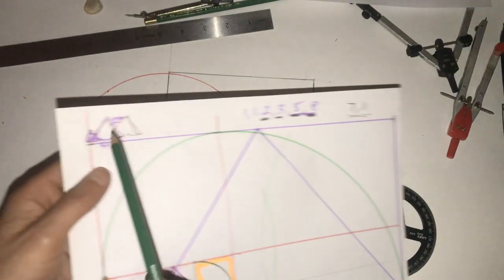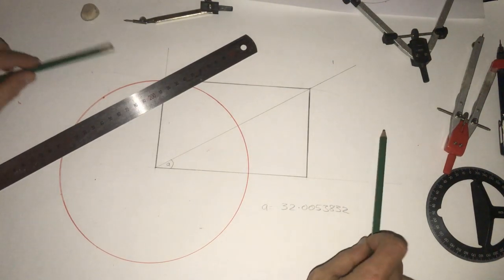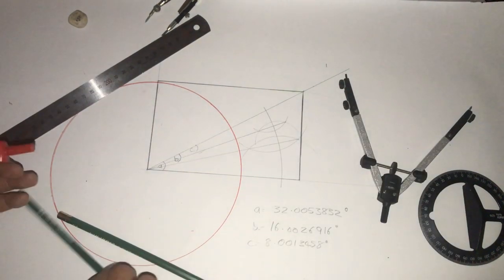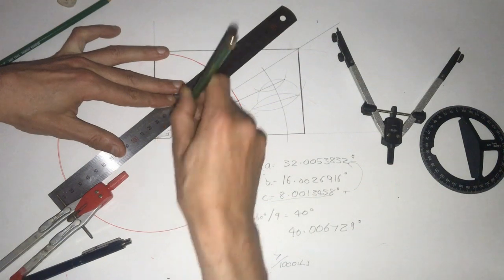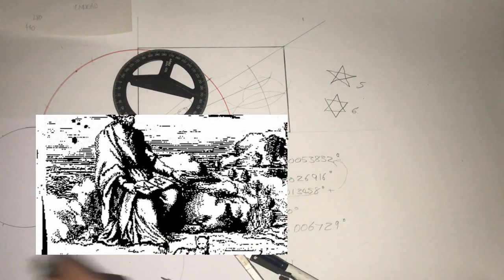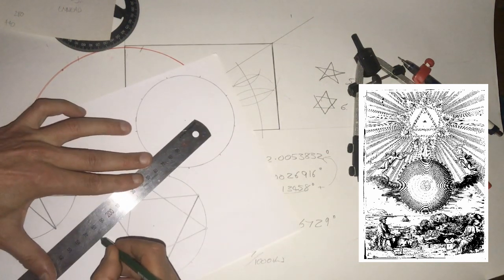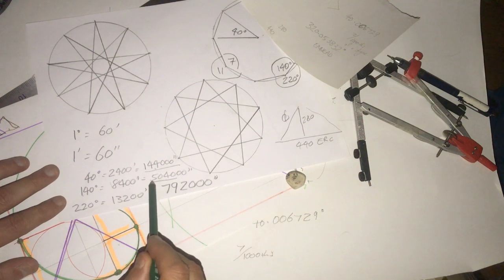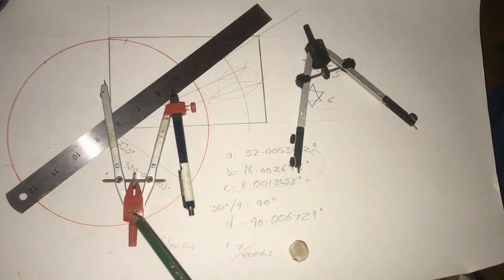Nonagon via Giza Pyramids, Fibonacci with Compass & Straight Edge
Drawing a near perfect nonagon with compass & straight edge. As far as I know it's the closest to a perfect nonagon using only compass and straight edge, emerging from the Fibonacci sequence which links to the 3 Giza Pyramids.